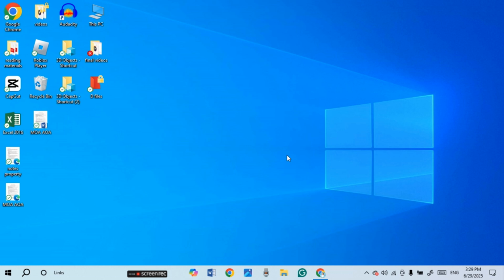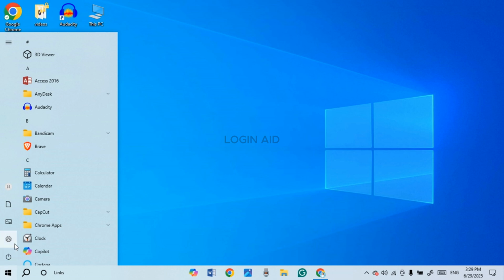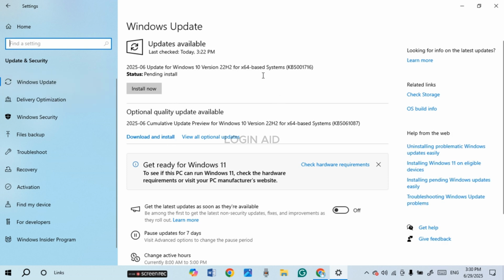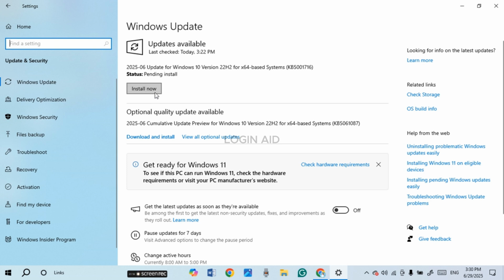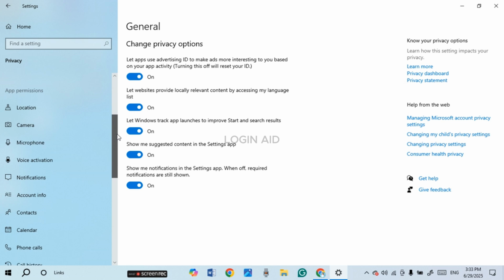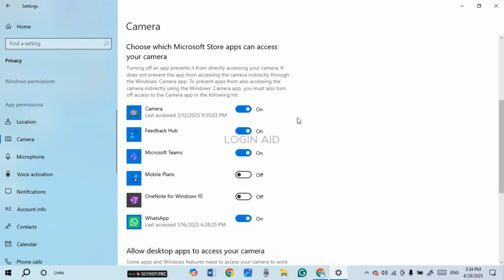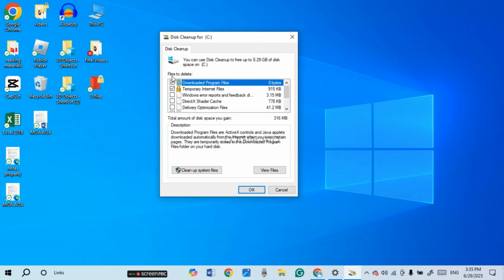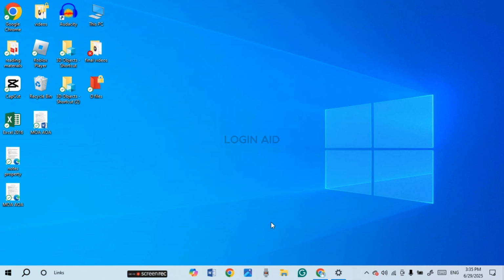How To Speed Up PC Performance 2025 | Boost Your Computer’s Speed With Simple Tweaks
Is your computer running slow? This video walks you through effective tips to speed up your PC performance—like disabling startup apps, cleaning temporary files, upgrading RAM or storage, adjusting power settings, and using built-in Windows tools. These simple steps will help you improve speed, responsiveness, and overall performance.